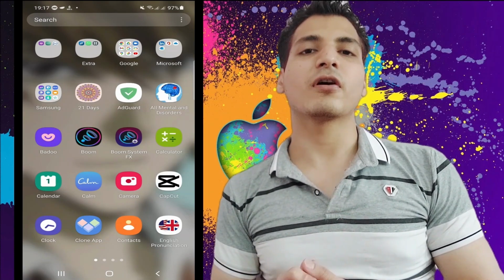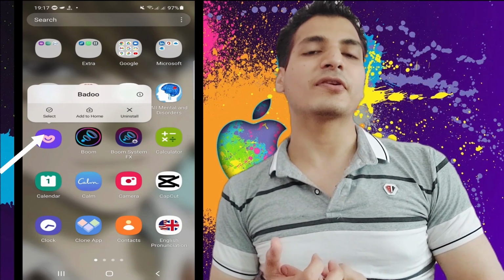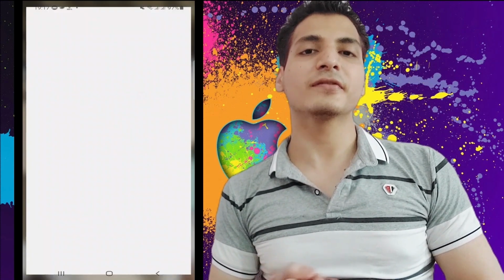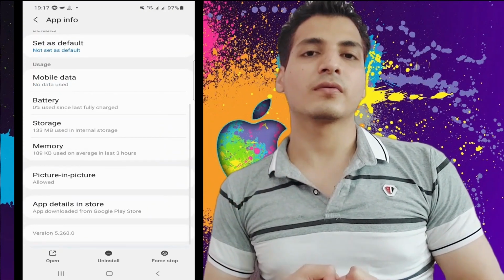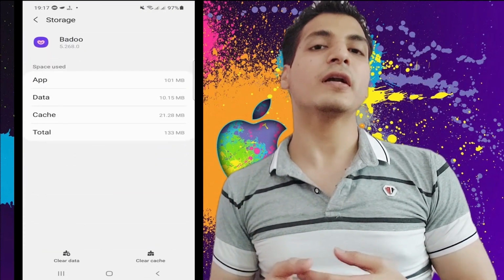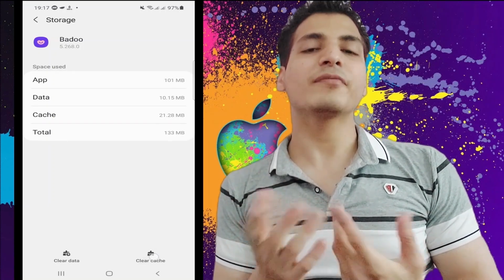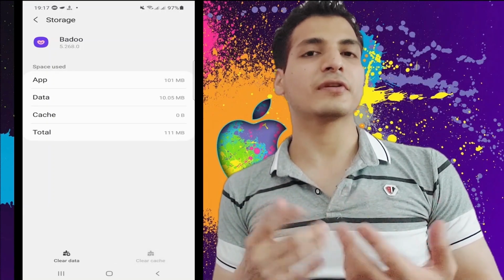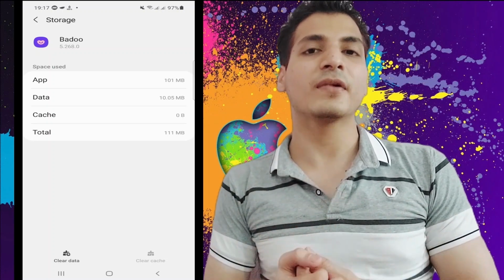How to change location in Badoo app (Doesn't work anymore)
This method is not working any more since Badoo pushes updates everytime...